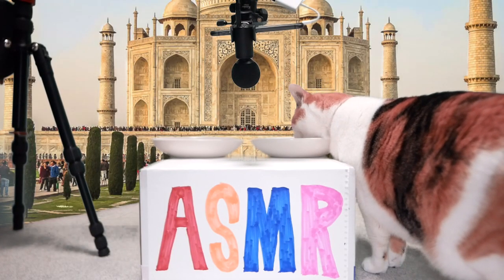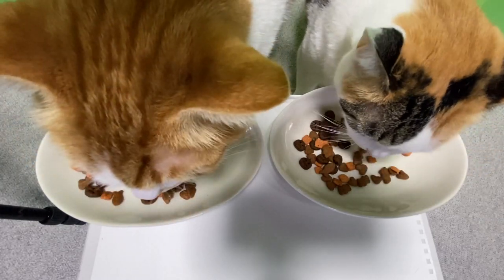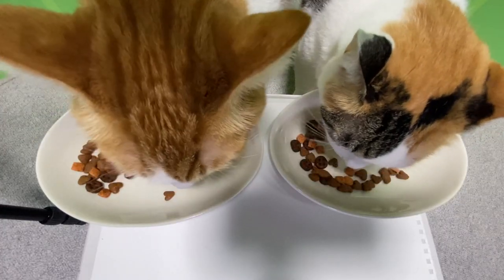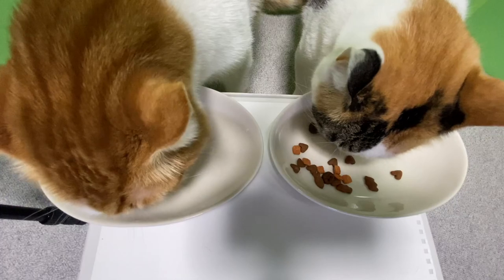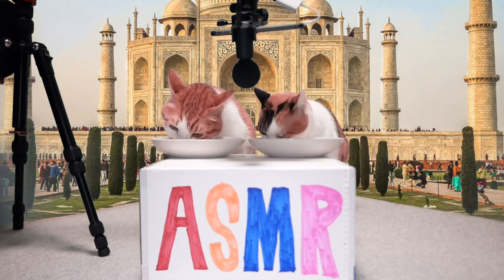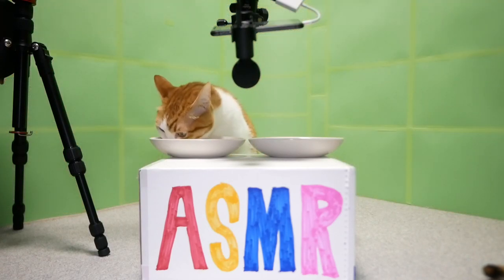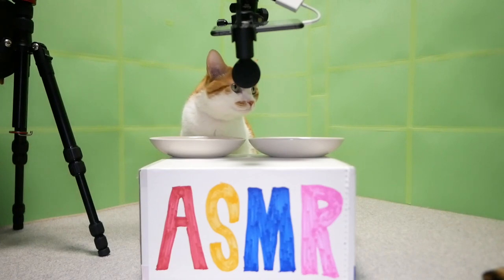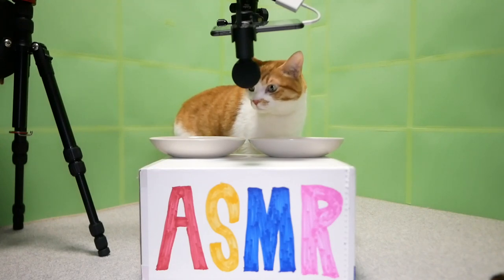カリカリを食べる音[ASMR]Sounds eaten by a cat（銀のスプーンさん）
今回のフード「銀のスプーンおいしい顔が見られるおやつカリカリシーフード」

【お知らせ】
『moshinukoのサロン開設中』
現在メンバー募集はしておりません。

moshinukoとは...
ちょっと頼りない茶トラのかりんちゃん（オス猫）、しっかりものの三毛のちゃいちゃん（メス猫）、そして２人をサポートしているスタッフさん（男子）この３人の何気ない生活の記録。

〜キャスト〜
かりんちゃん（茶白♂）
ちゃいちゃん（三毛♀）
スタッフさん（人♂）

LINE スタンプ、カリンバンドの曲もiTunesより配信中！詳しくはWEBサイトより。

いつも支えてくれて、ありがとう。